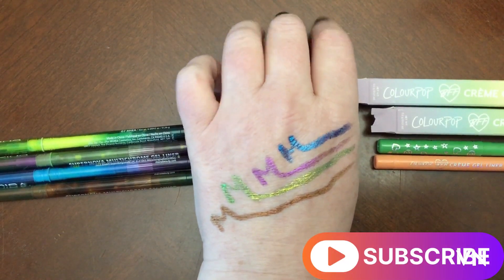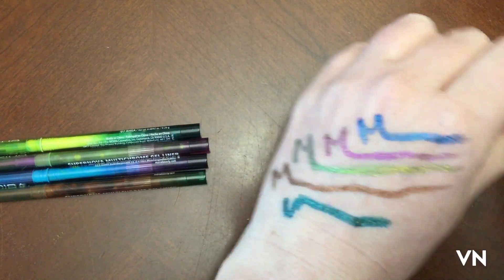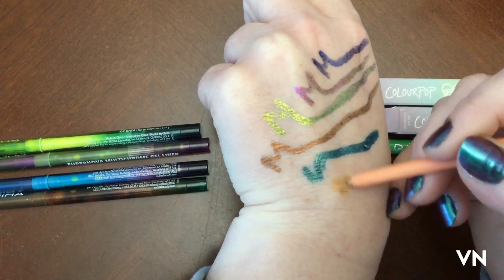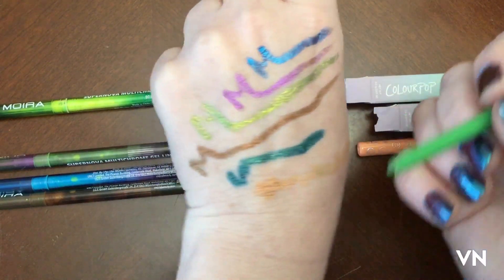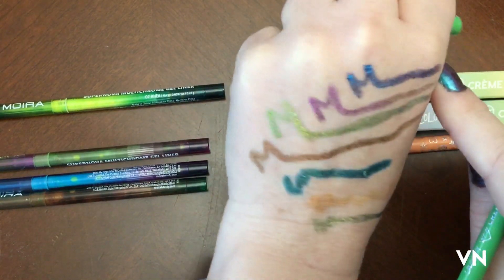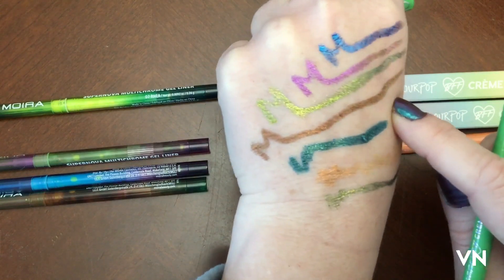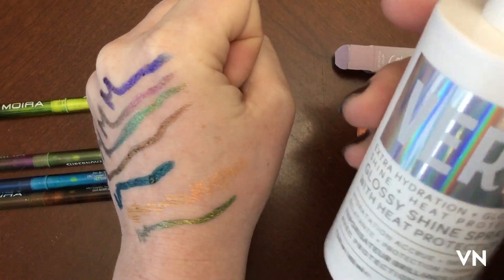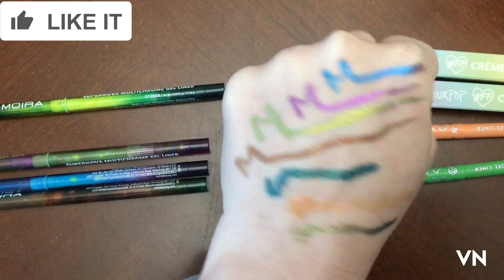COLOURPOP v. MOIRA: Chrome Liners👀👀👀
So shiny!!